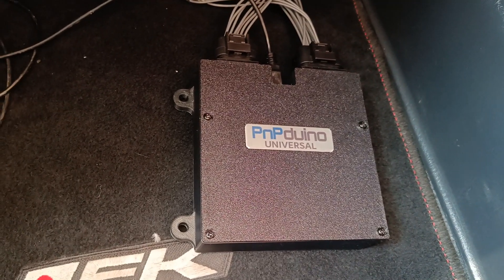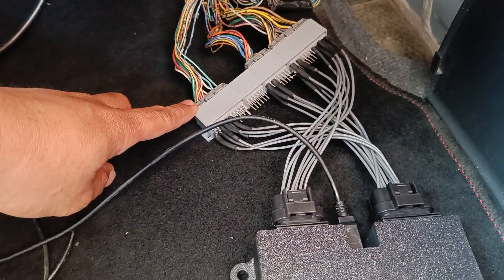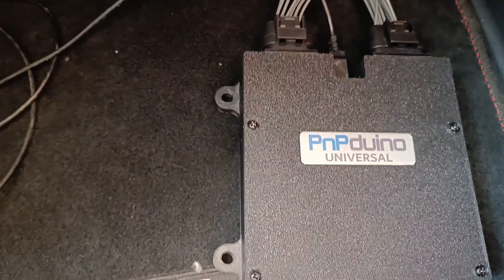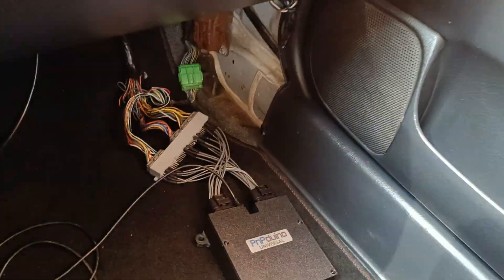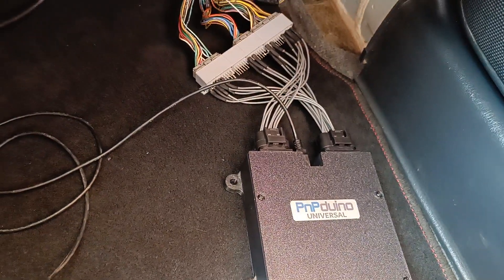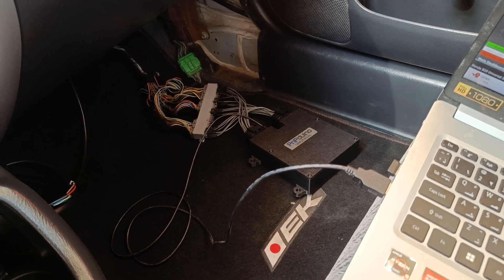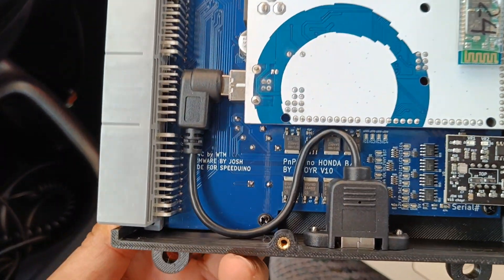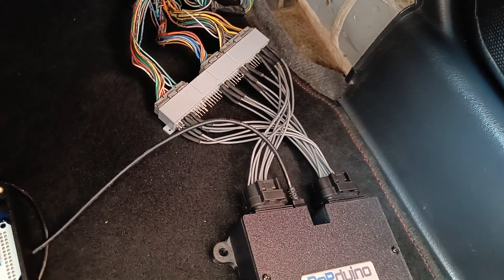PnPduino Universal can run up to 8 cylinder engines at only $250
This PnPduino Universal is a Wire-in ECU that uses AMP SUPERSEAL 1.0 34 Pins (3 Slots) for the Inputs and 26 Pins (3 Slots) for the Outputs. This ECU is customizable depending on the engine you are installing it to. Accessories that can be added are 4 Bar Internal MAP sensor, Bluetooth, JDM VR Conditioner, Idle Stepper Motor Driver and SLC Wideband.

Low and High Impedance aftermarket injectors can be used.

The ECU case is 3D printed from either ASA or ABS which can withstand summer temperatures up to 80C. This ECU case is NOT waterproof. Install this ECU inside the car.

Total of additional 7 Analog Spare Inputs and 2 Hall Sensor Inputs are available.

The 34 and 26 Pin Female AMP SUPERSEAL 1.0 Connectors and terminal pins are included.

Can be used as a Standalone or Piggyback ECU

The latest official firmware is installed at the time of purchase. Visit the Documentation Page to check the Pinouts and how to communicate with Tunerstudio.

ECU Features:

Flex Fuel support for ethanol fuel (E85)

Bluetooth connectivity to aftermarket dash or Android Tablet/Laptop

Coil on Plug ready

Switched Dual Maps

Launch Control/Flat Foot Shifting

Closed Loop Boost Control

Water Methanol Injection
Boost by Gear